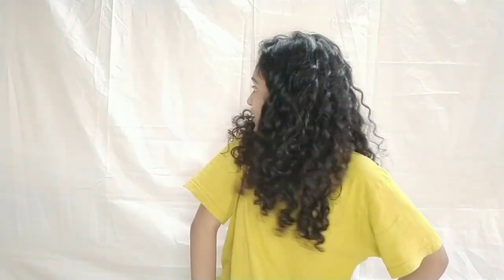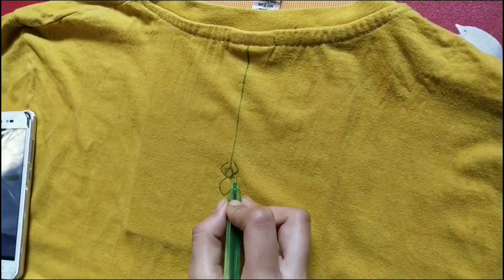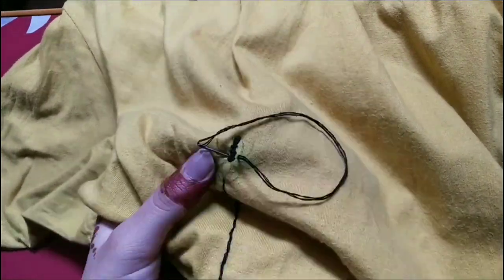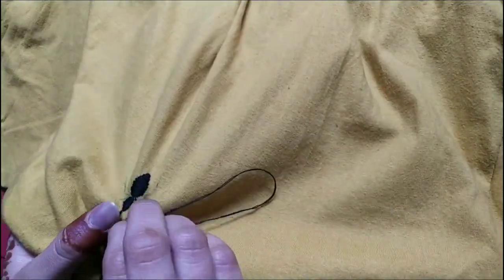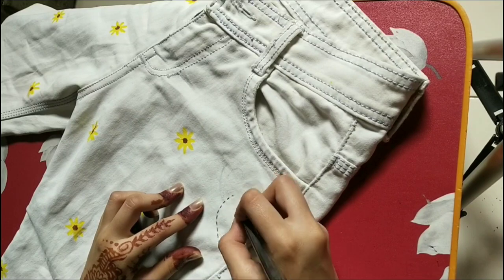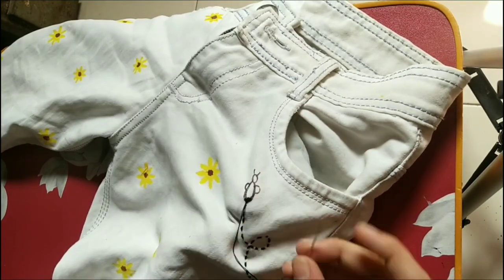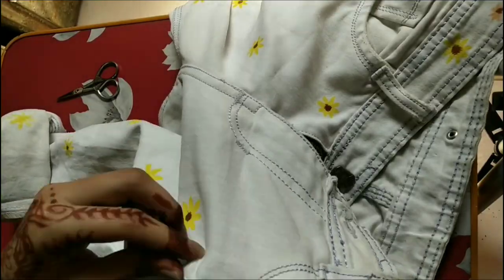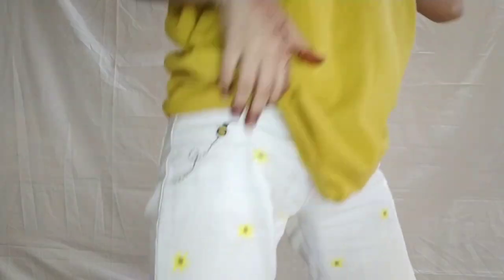Embroidering simple clothes | DIY | ✨THE ARTFUL DODGER✨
Hii, In this video i'm gonna show you how i easily diy embroider simple tee and a pair of jeans or any fabric for that matter. I think this is one of the cutest trends, which will make you look super cool!!!🤘
THANKYOU❤